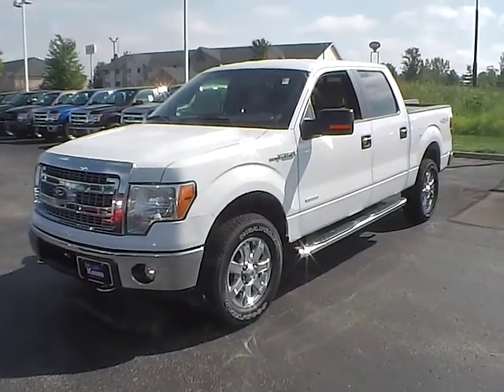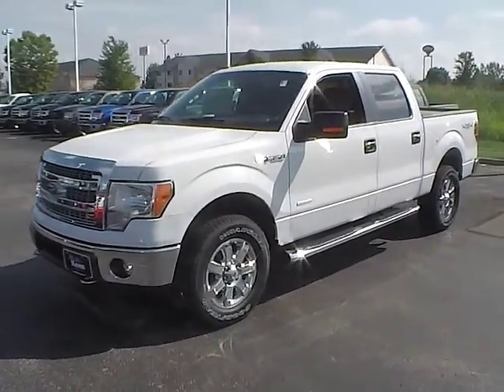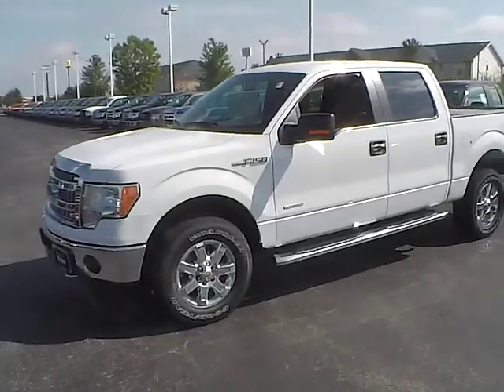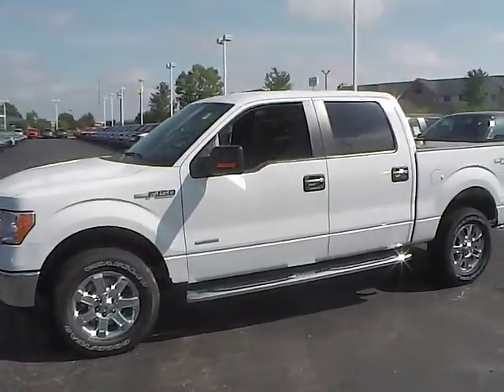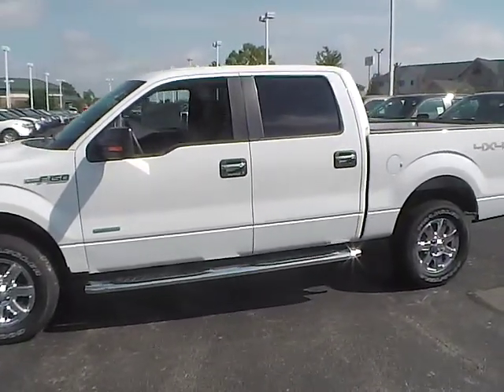2014 Ford F-150 XLT For Sale Columbus Ohio